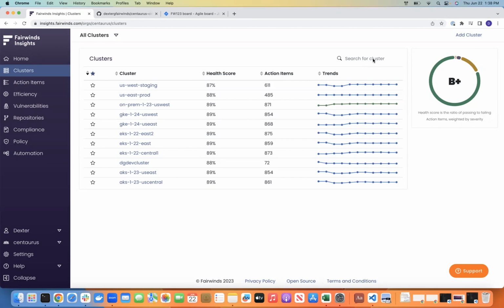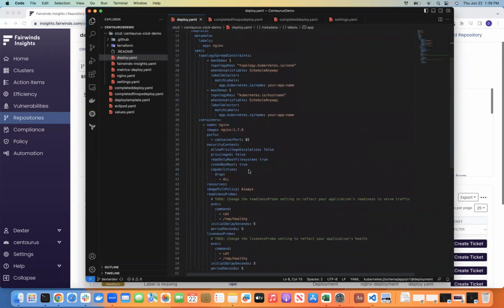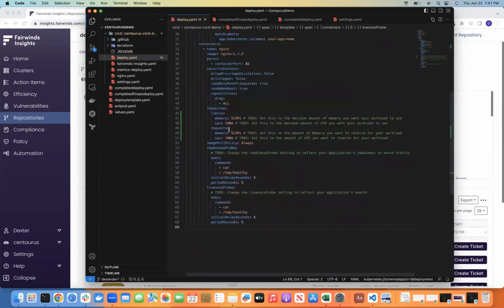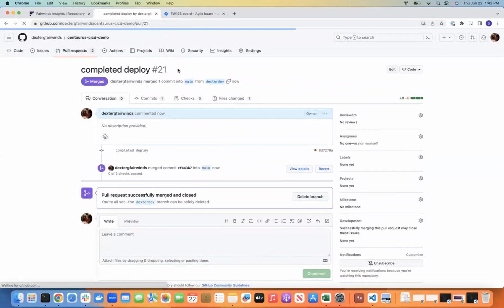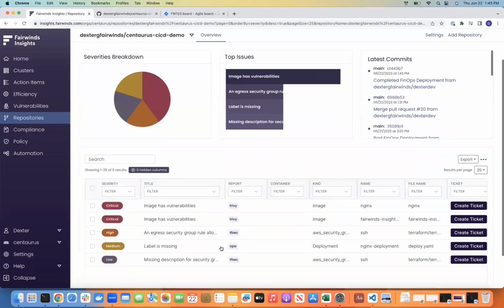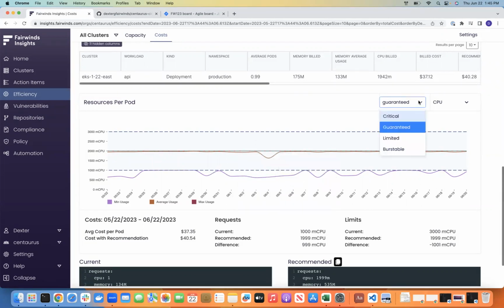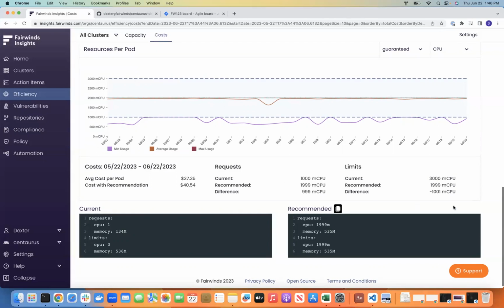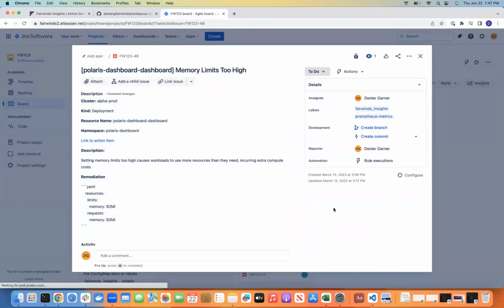FinOps Features | Fairwinds Insights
Fairwinds Insights integrates across your entire software development lifecycle to help you understand and optimize costs.